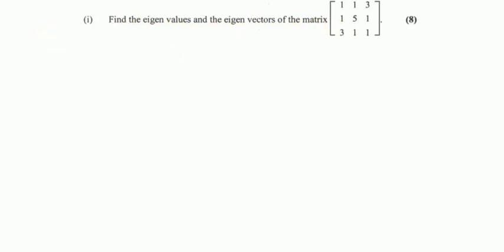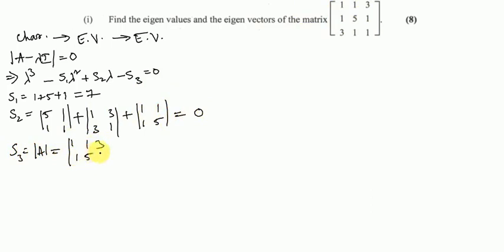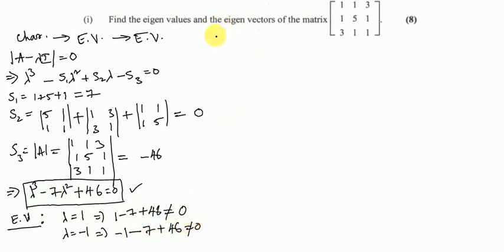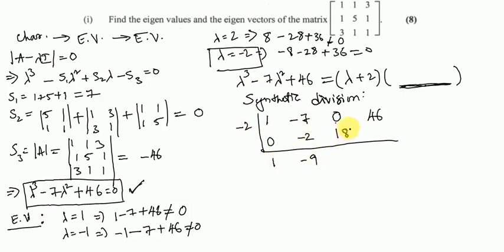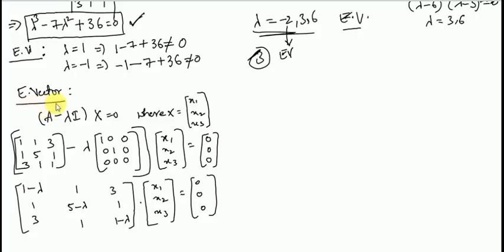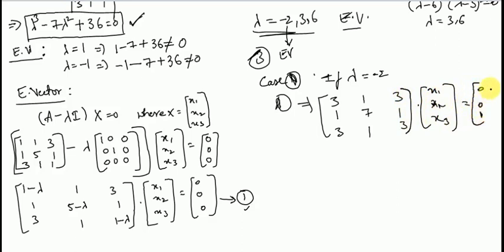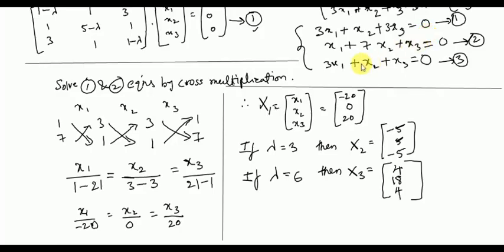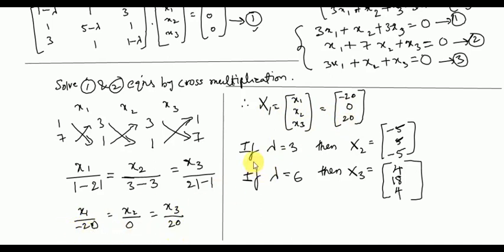MA6151: ENGG MATHEMATICS: M1,Anna University : Previous exam problems: Eigen Values and EigenVectors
This video covers how to find out the Eigen Values and Eigen Vectors for a given Matrix. Matrices unit is in Engineering Math M1 of Regulations 2019 and 2013 etc, Anna University. This video also related to JNTU syllabus.